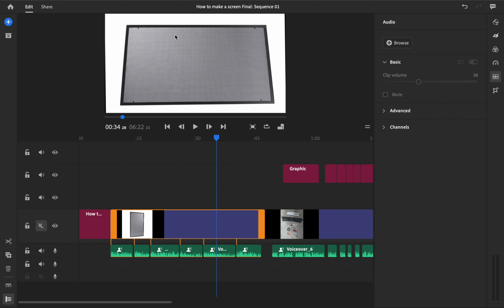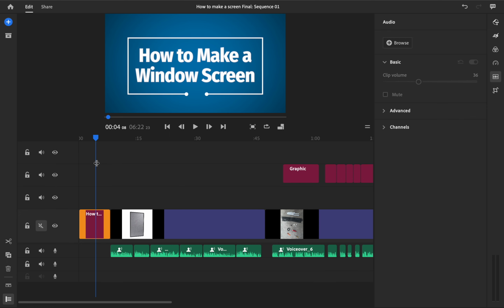Project 2 Revisions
Hello,

Here is a brief overview of my revisions to project 2.